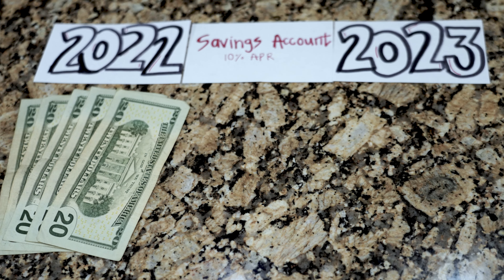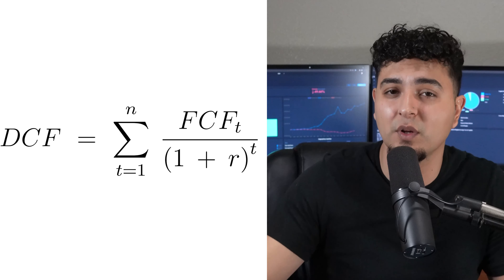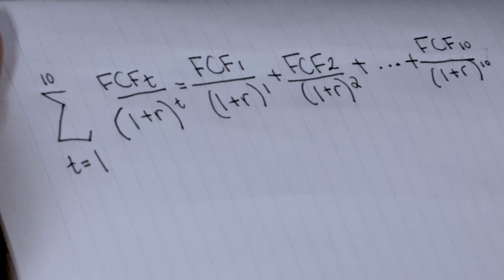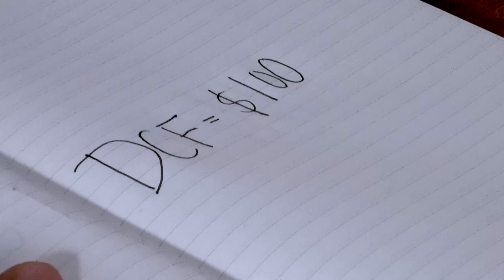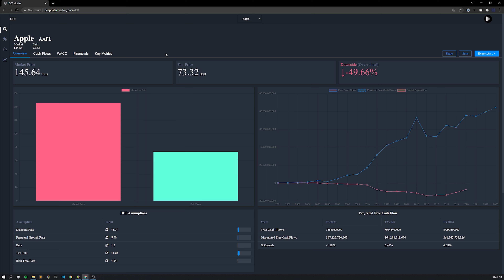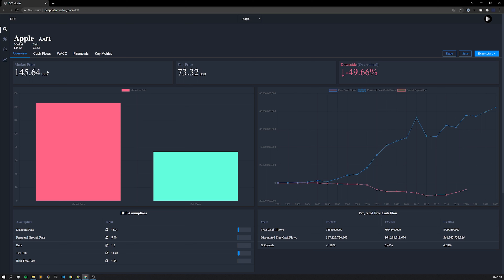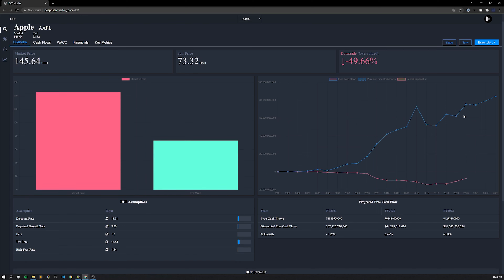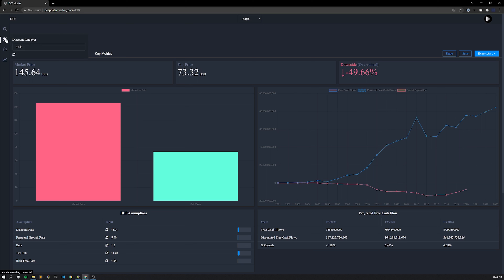DCF Model Walkthrough | Intrinsic Valuation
It goes without saying that the DCF model is one of the most popular valuation models in the investing industry. Performing the Discounted Cash Flow analysis on a company can provide insight into a company's intrinsic value. In this video, I explain what the Discounted Cash Flow valuation model is, why it is used and go step by step on how to use the model. At the end of the video, I demonstrate our DCF valuation tool to automate the analysis for you!